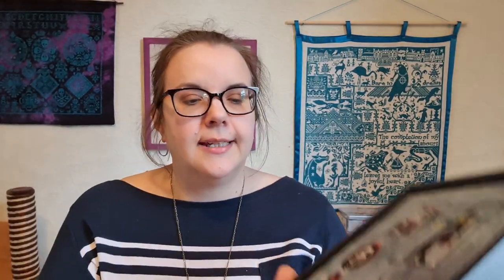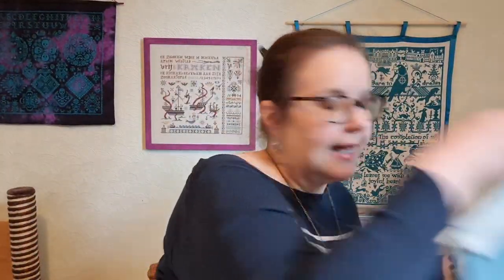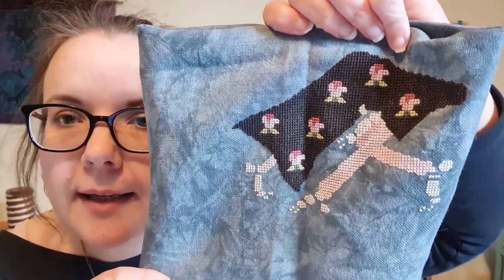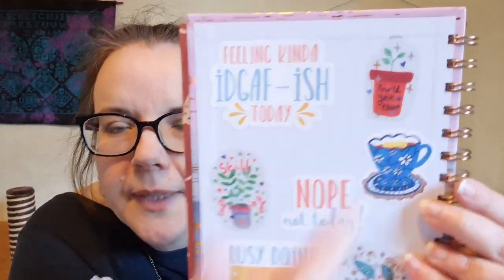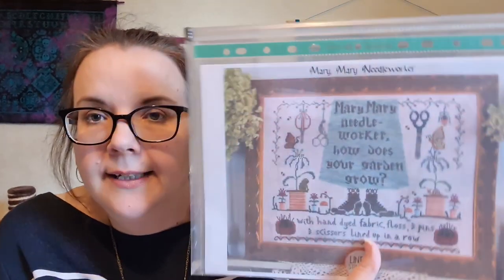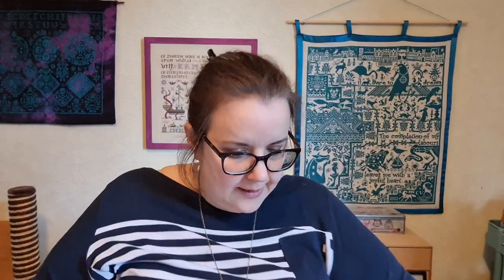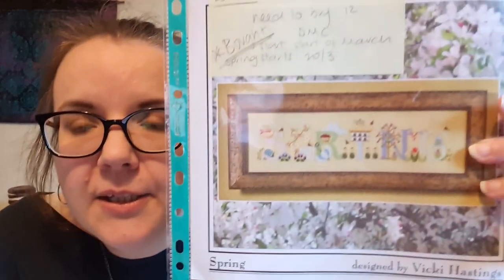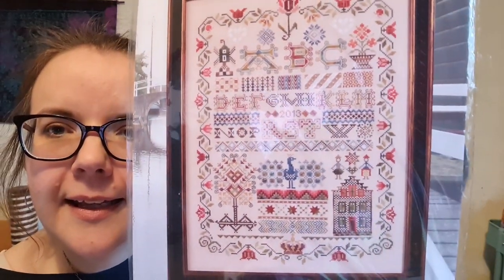Flosstube #13 Here's to New Beginnings (again!!)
WIPS/FFOs/Planned New Starts
Flutter – Heaven and Earth Designs (HEAD) Artist – Marjorie Sarnat
Mary Mary - Lindy Stitches
Autumn on lazy bear mountain - Kathy Barrick
Amethyst - Carolyn Manning Designs
Cryptid - The Witchy Stitcher
Evening – HEAD Artist – Leonid Afremov
Stitch Night at the Crypt Club - Prairie Moon
You belong to me - Long Dog Samplers
Buzz Off - Plum Street
Sunnyside Sampler - The Drawn Thread
The Kraken – Quiltify Designs
Quinto Acuto  AKA The Pointed Fifth – Long Dog Samplers
Hollandse Merklap – Jeannette Douglas Designs
Winds of Change – Geckorouge Artist Jessilyn Park
Zombies – Prairie Moon
The Alexanders of Lintrathen 1829 - Hands Across the Sea Samplers
Shopes
The Black Wardrobe where I got me Kraken Chain from.
Notenoughwipbags (Etsy – where I get my WIP bags from)
Emma Carpenter (Etsy and on youtube) – Where I got my pins and stickers from